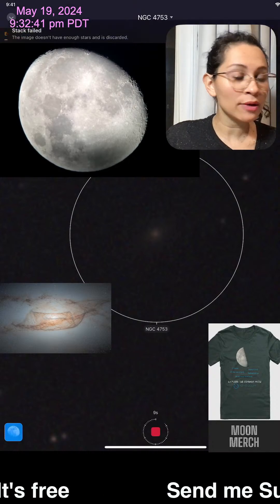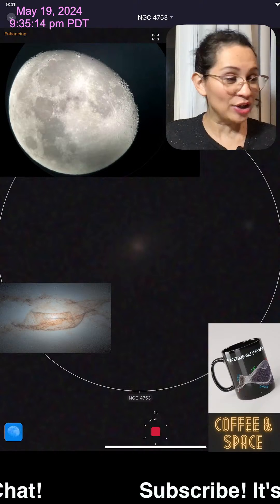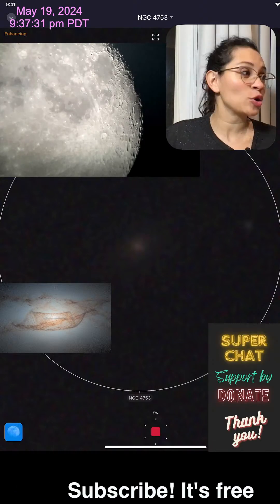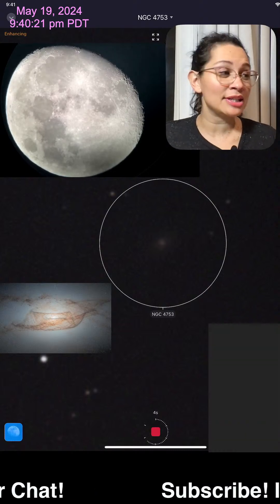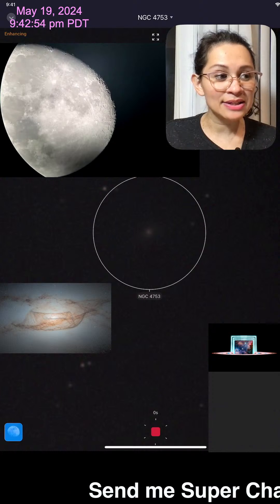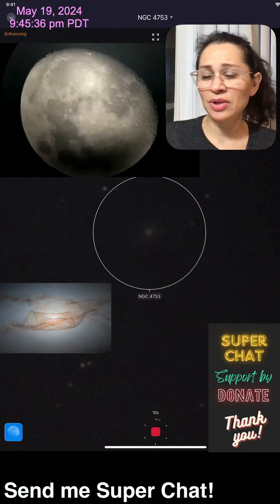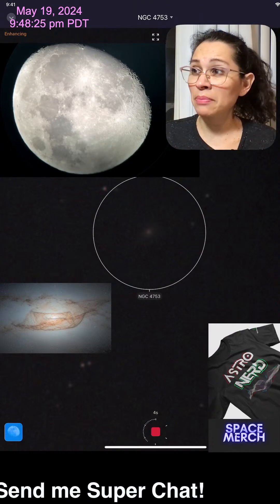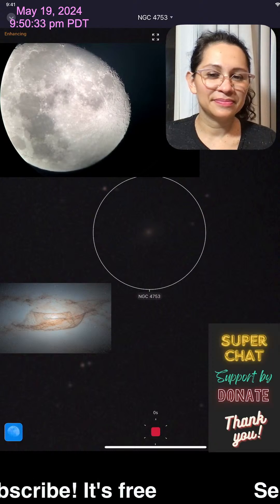🔴 Live Galaxy Hubble NGC 4753🔭Telescope | Vertical Stream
Streambeats

Image: NASA